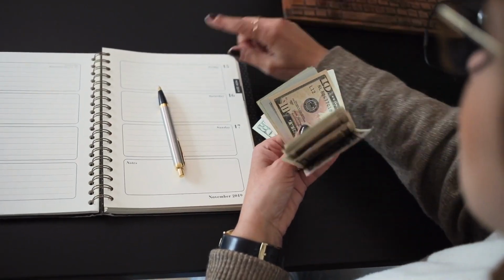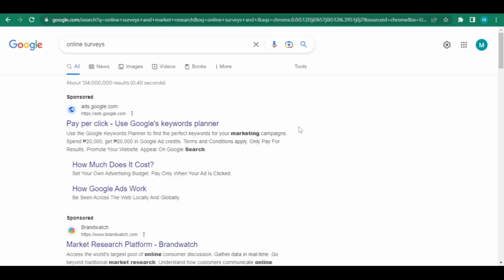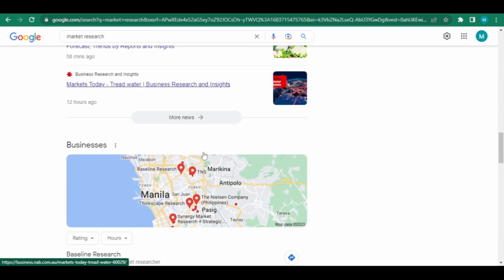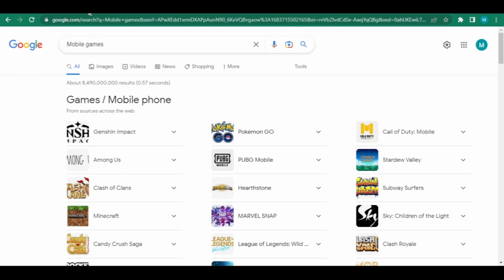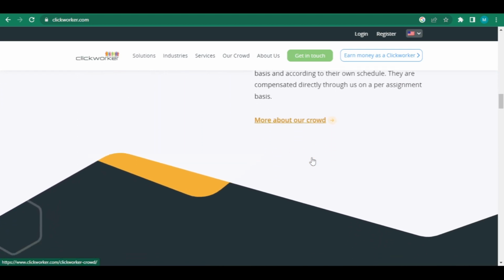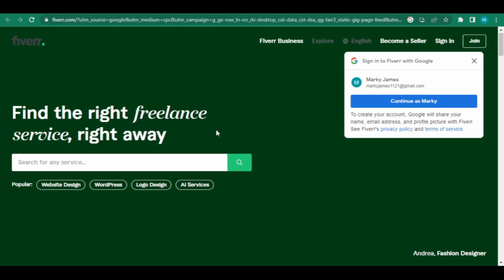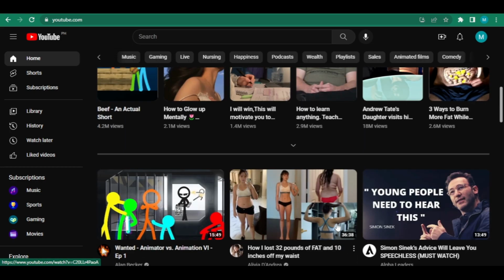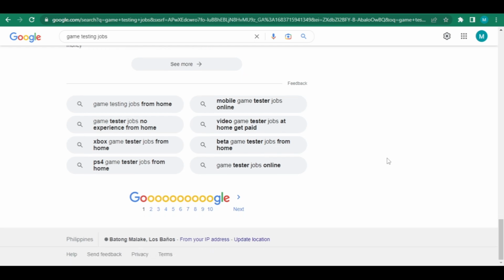Earn $600 Just by Using These New Strategies - WORLDWIDE (Make Money Online 2023)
Have you ever wondered how to make money easily by these new strategies online? In this video we are going to show you how you can make money easily online.

Earn $600 Just by Using These New Strategies - WORLDWIDE (Make Money Online 2023) - Watch this step by step video until the end so that you can learn how to make fast and easy money online.